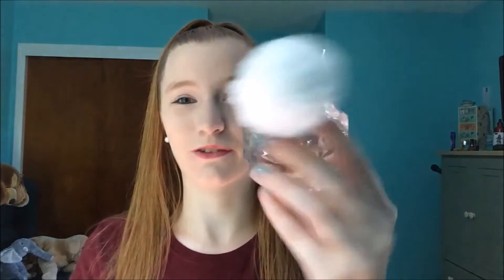Ari by Ariana Grande HAIR MIST Review - Sara Harlee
A review on the Ari by Ariana Grande hair mist! :) xoxo Sara